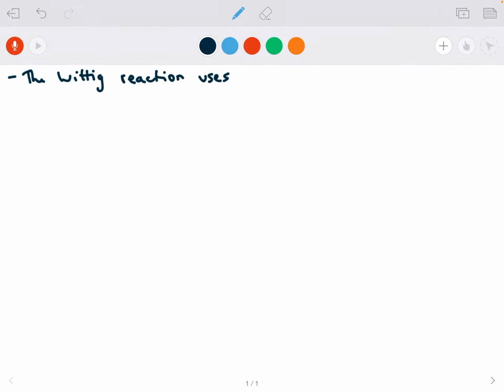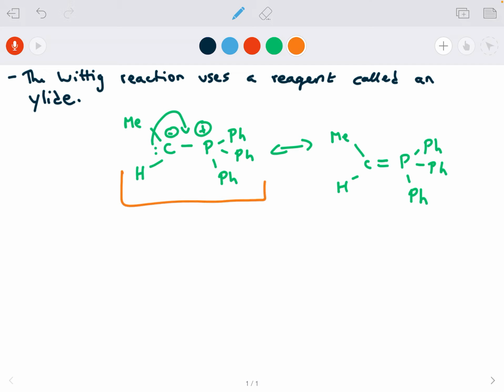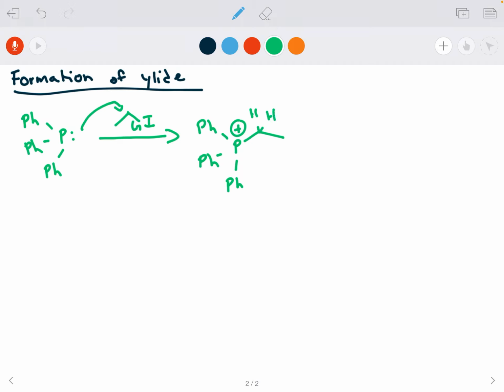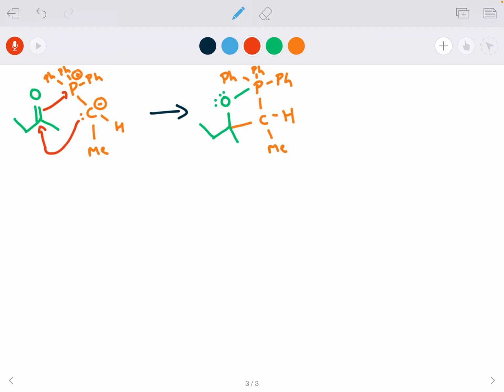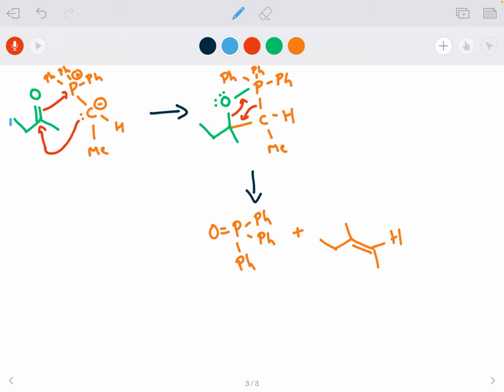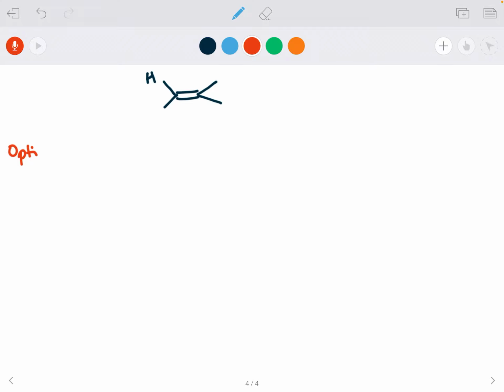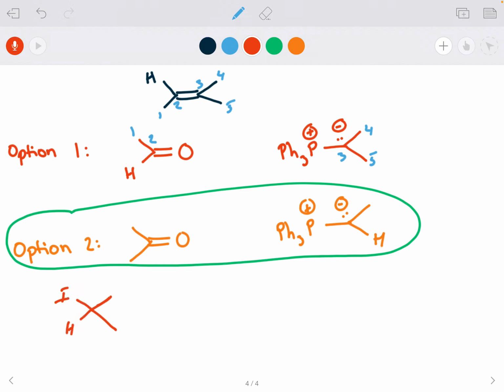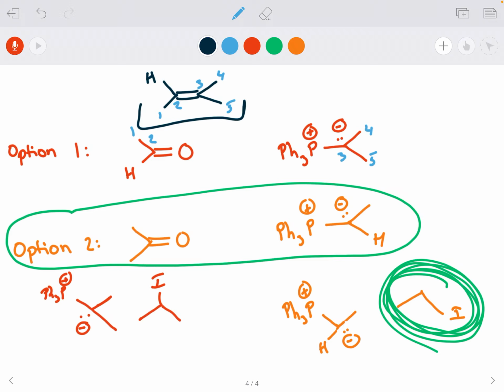Wittig Reaction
The Wittig reaction is important for organic synthesis as it transforms a ketone or aldehyde into an alkene.